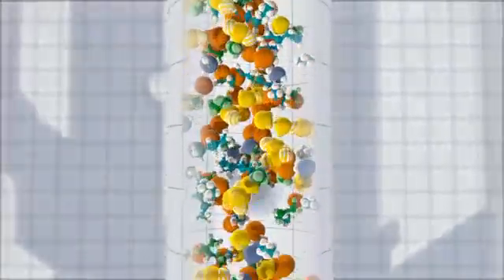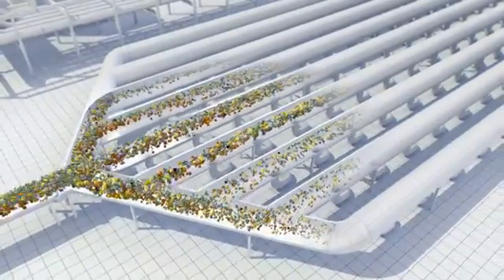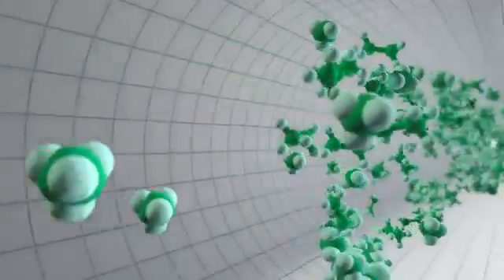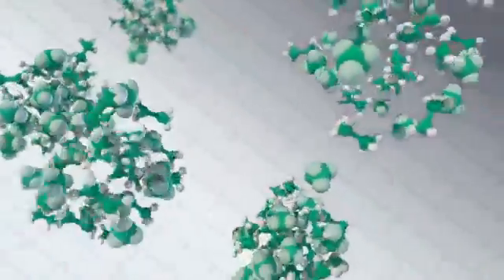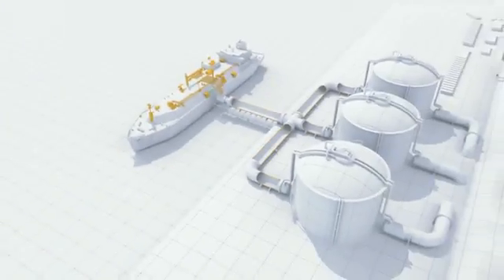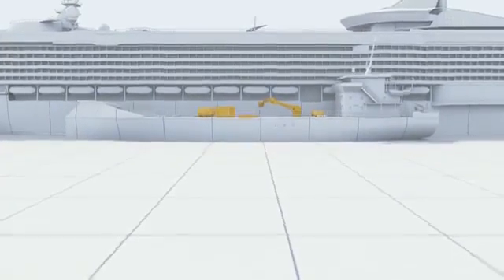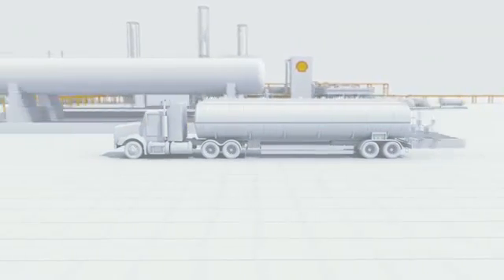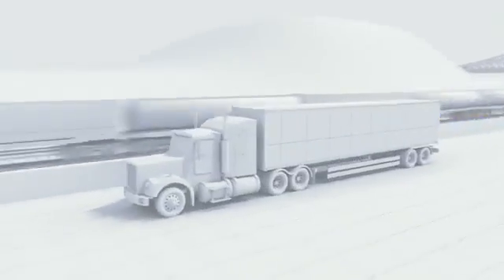LNG - przygotowanie oraz wykorzystanie skroplonego gazu ziemnego w transporcie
LNG - skroplony gaz ziemny - to ekologiczne i tanie paliwo do zasilania ciężkich pojazdów - ciężarówek, autobusów i statków. Zapraszamy do obejrzenia materiału edukacyjnego firmy Shell, przedstawiającego perspektywę wykorzystania ciekłego metanu dla transportu ciężkiego.

Więcej informacji o LNG do zasilania pojazdów i statków na Portalu cng.auto.pl